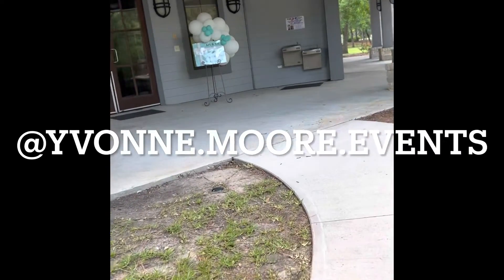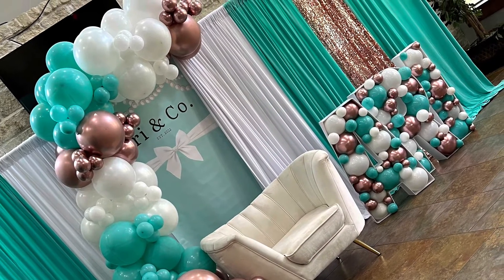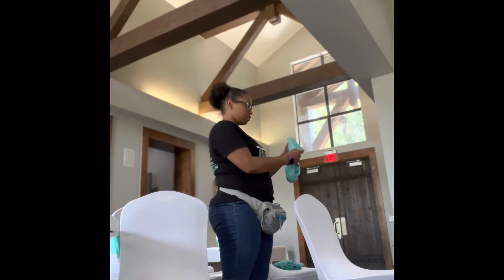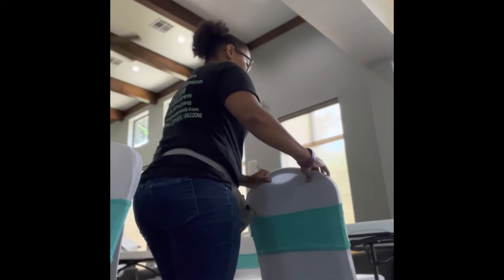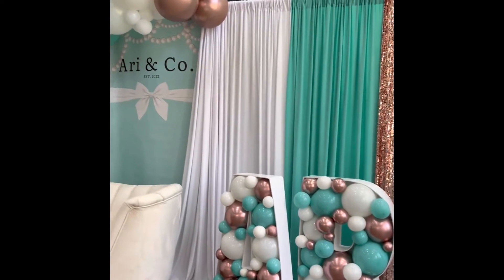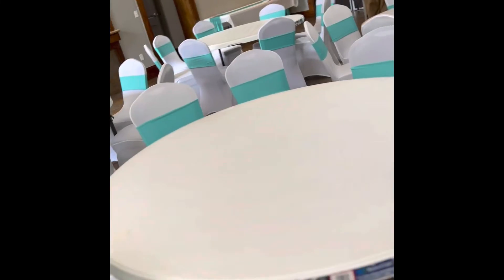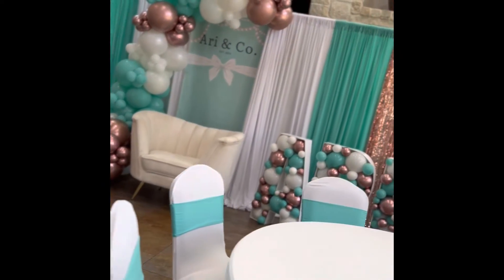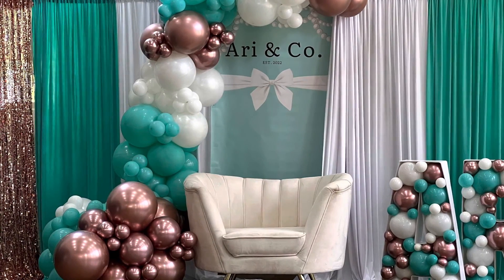Tiffany & Co Baby Shower Decorations | Baby Shower ideas | It's A Girl | Balloon Garland Ideas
Hey y’all! Here is the video of decor that I did for the Tiffany themed baby shower! Check out my last video to find out about my custom backdrop banner and custom welcome sign poster.